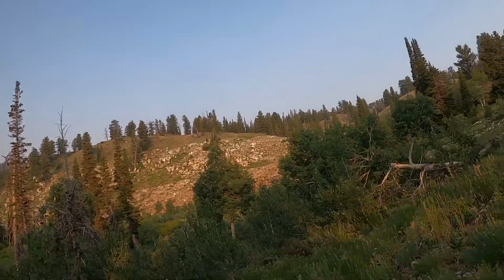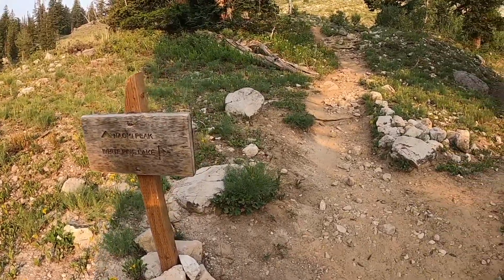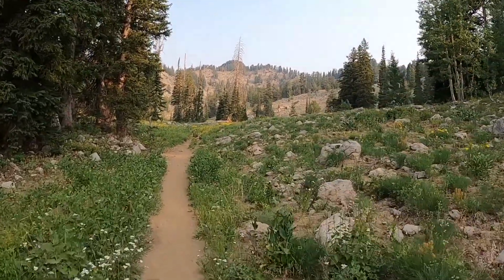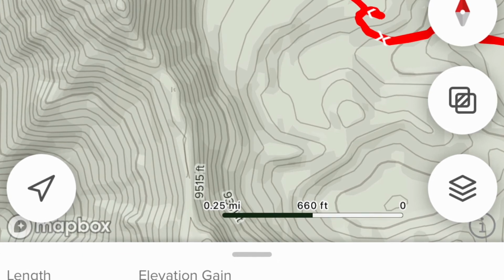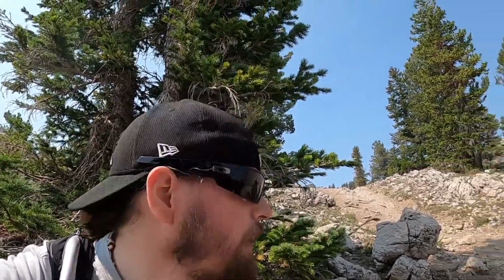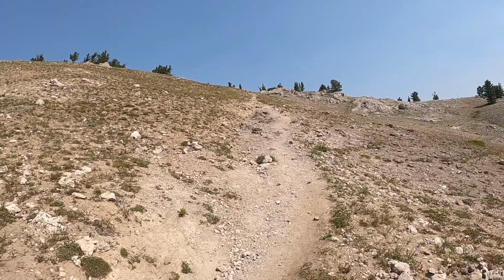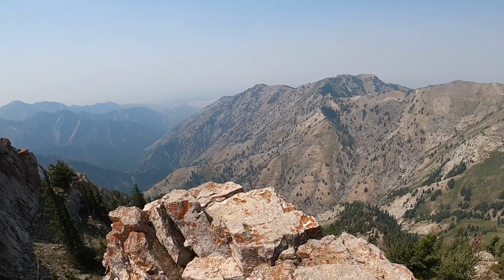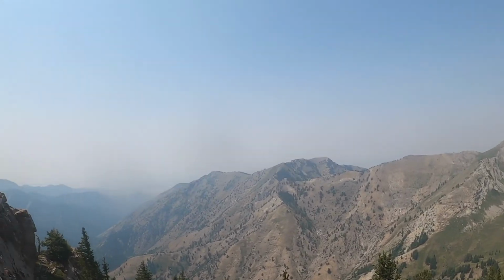Mt Naomi Hike 7:26:2021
Mt Namoi Hike